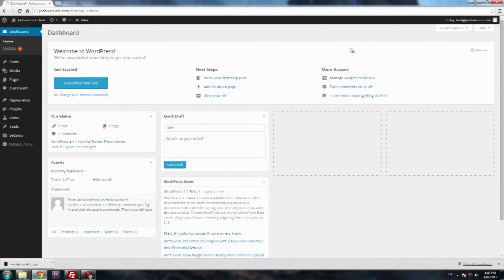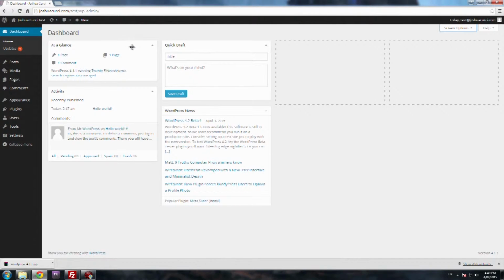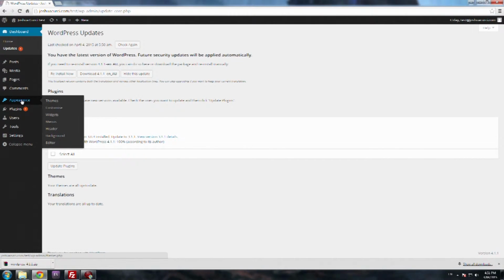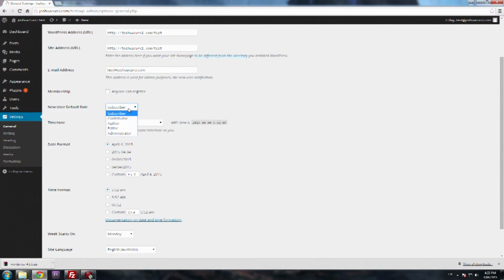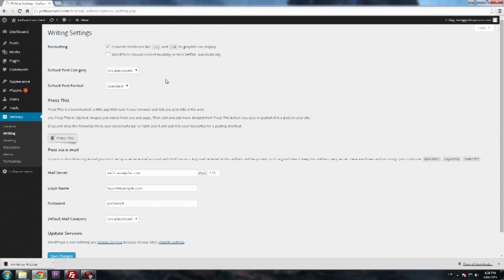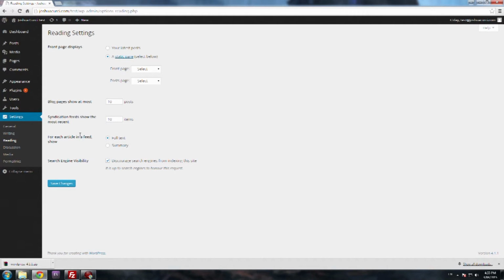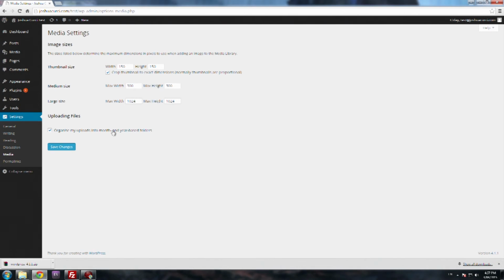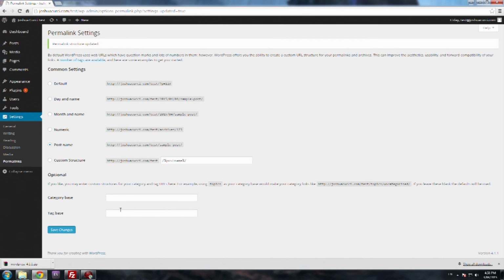Wordpress Tutorials: How to use the Wordpress Admin Area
Let me walk you though how to use the admin area of Wordpress